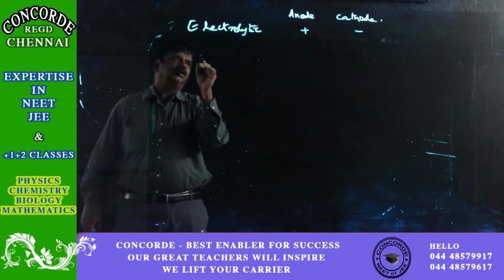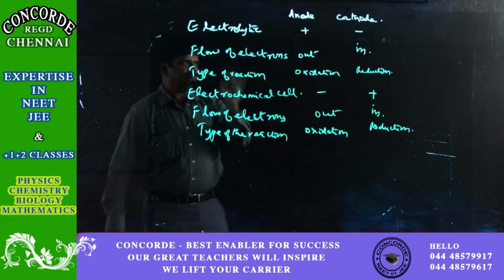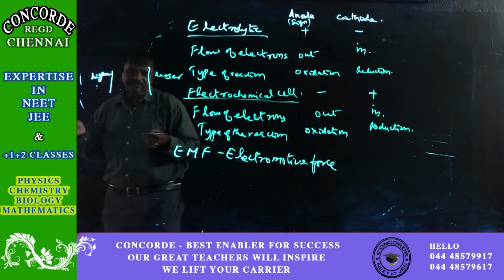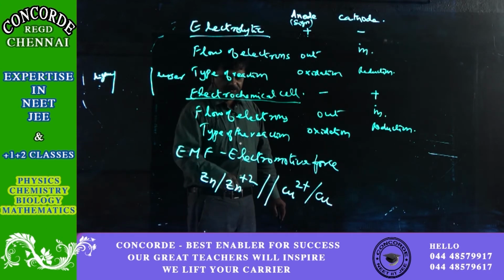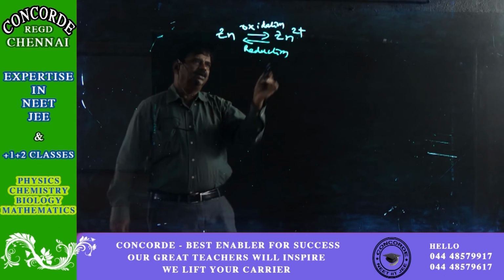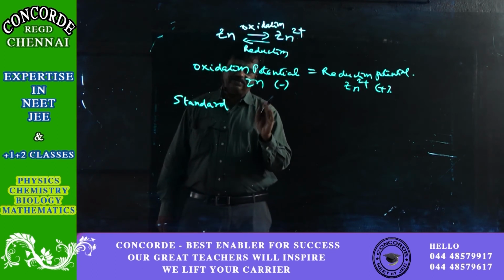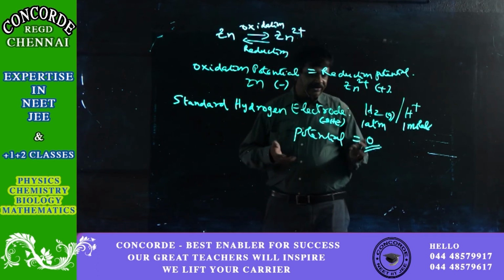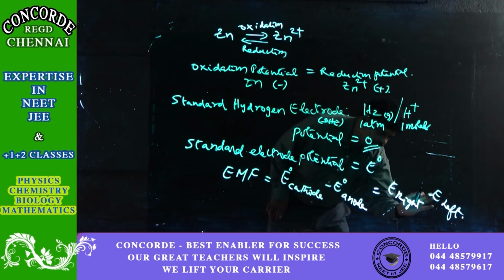Electro Chemistry Part 04